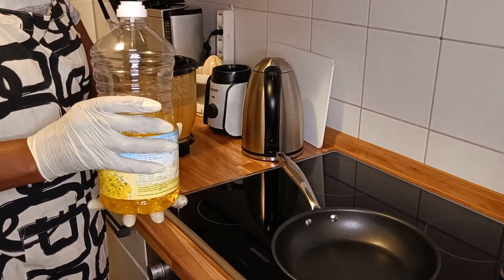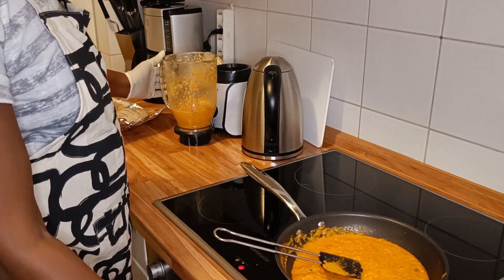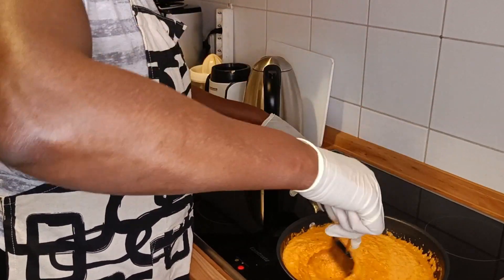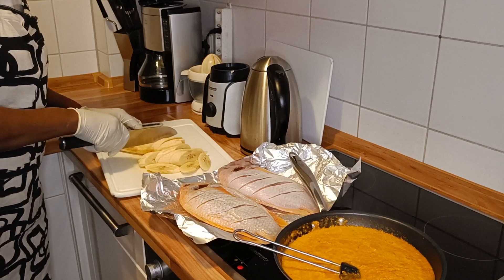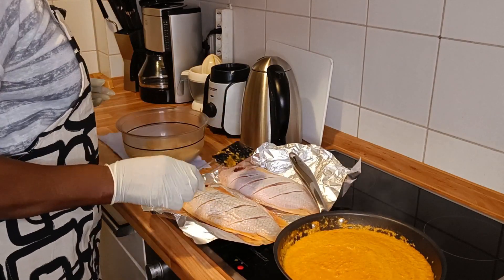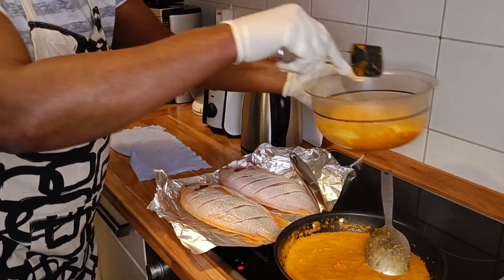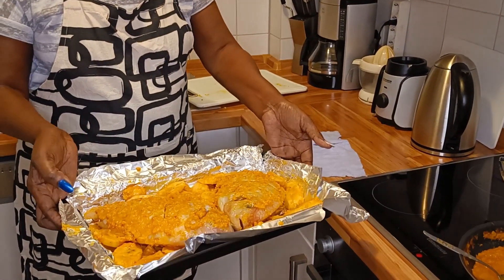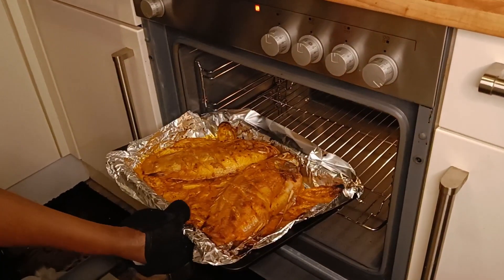FishMarinate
Marinate Fish and Bake without Oil. This is a very Healthy way of eating Fish.
Watch this Video and try it out.